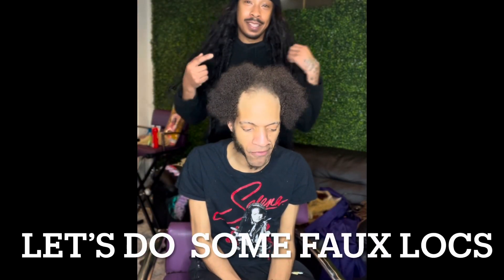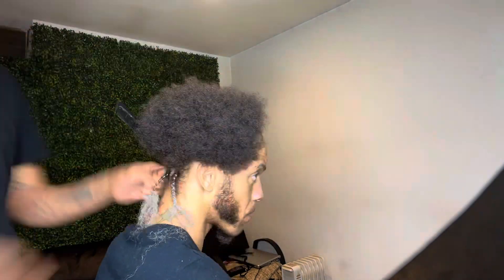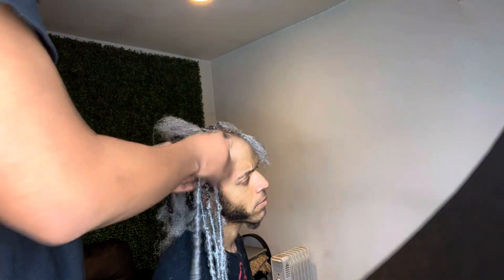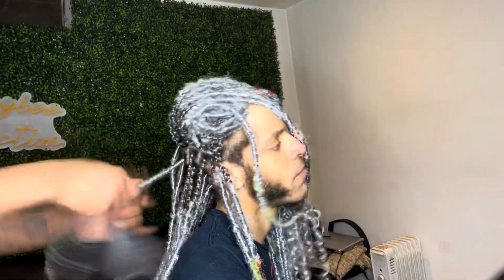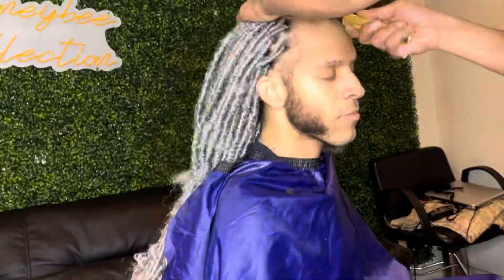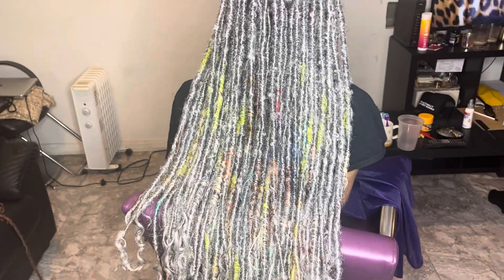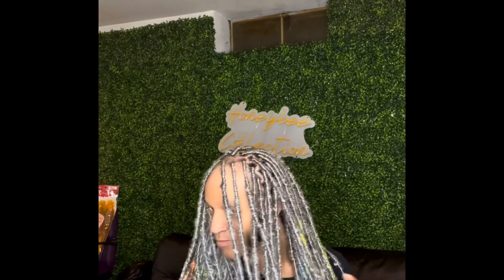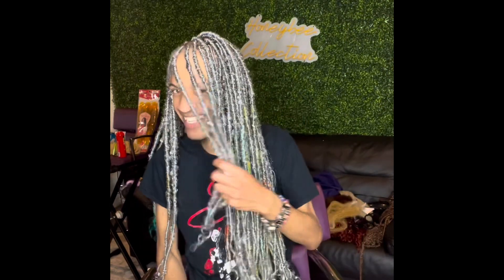How to do male Faux locs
Faux loc install. fauxlocshairstyles boholocs malelocs.